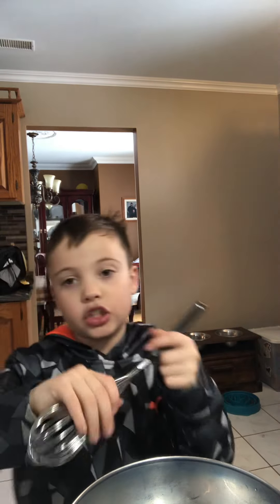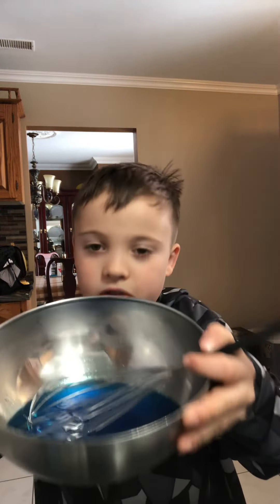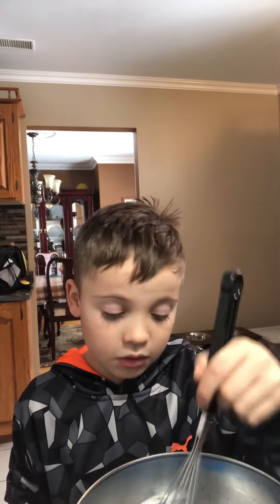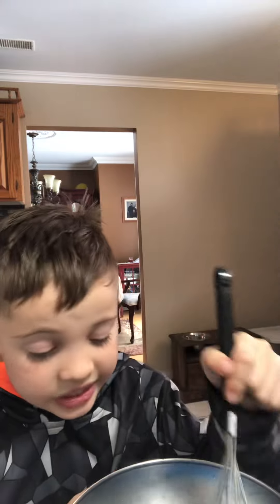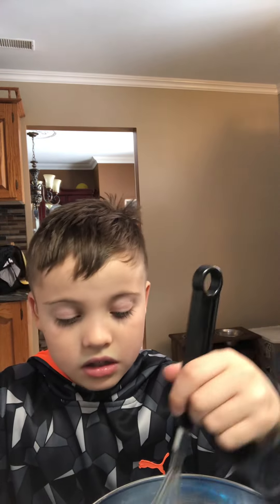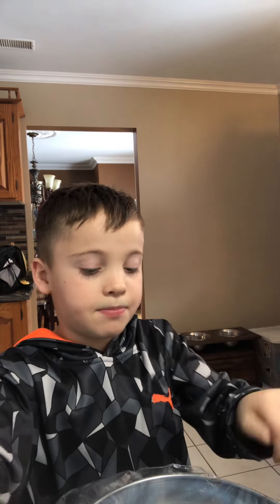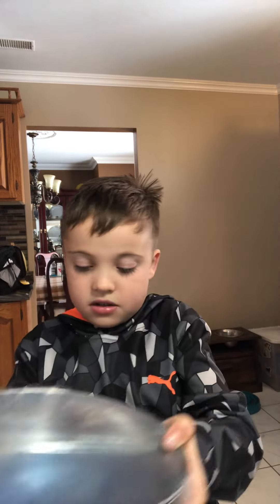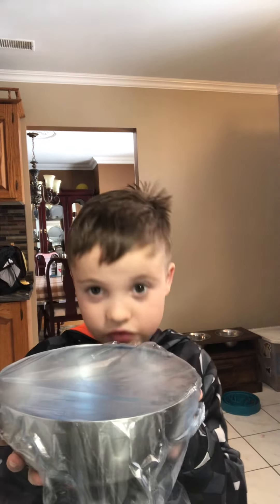Part one making jello